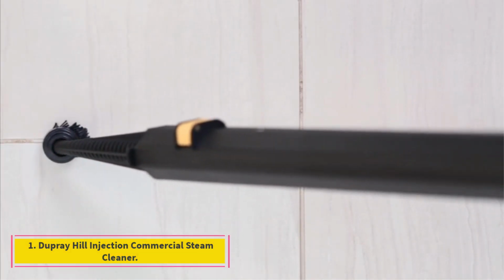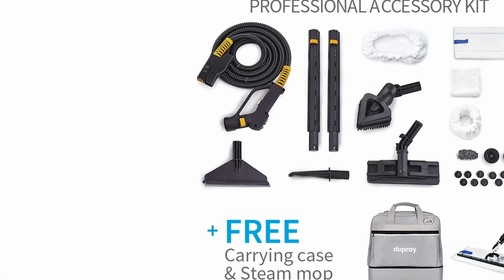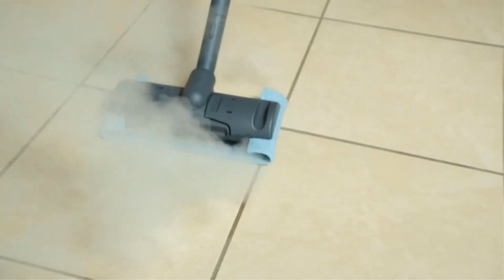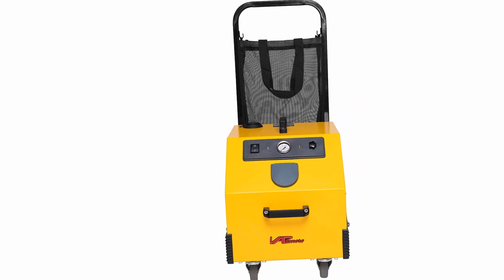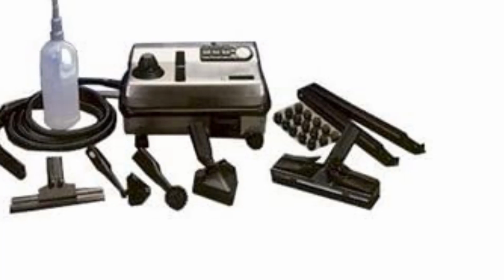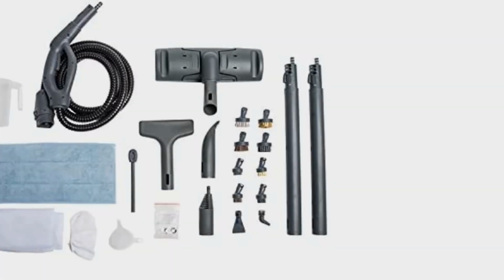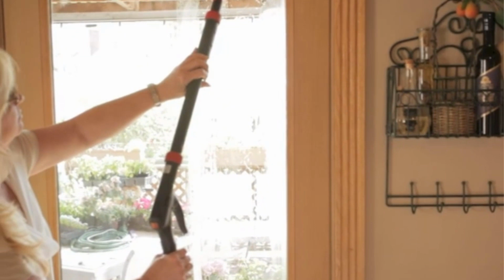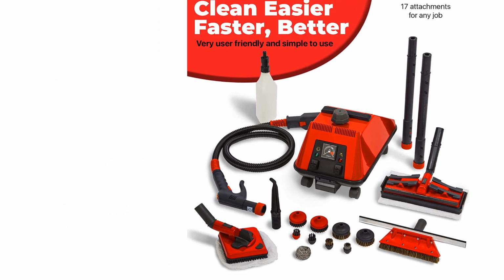✅Top 5 Best Commercial Steam Cleaners Reviews In 2023 | Best Steam Cleaner New Model In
📌Product Link📌:

📌1.Dupray Hill Injection Commercial Steam Cleaner.

📌2. Vapamore MR-1000 Commercial Steam Cleaning System.

📌3. Vapor Systems VX5000 Steam Cleaner and Steam Mop.

📌4.Vapamore MR-750 Ottimo Heavy Duty Steam Cleaner.

📌5. Sargent Steam® Cleaner Cleaning System.

When people think about commercial-grade steam cleaners, they often think about cleaning contractors or large houses with rooms full of carpet. But, steam cleaners are not a niche product and are open to almost anyone who needs to clean floors, furniture, upholstery, kitchen appliances, mattresses, and more.

Commercial-grade steam cleaners have never been more accessible and can be an effective tool in your home in the fight against dirt, grime, grease, bacteria, and deep stains. They work on almost any surface, can be used to clean and detail your car seats, and can even be effective in removing wrinkles from clothing.

If you are looking to sanitize your home, car, and even your patio furniture, there is almost nothing better than the sanitizing and cleaning power of a commercial-grade steam cleaner.

      owners.
tech-zones